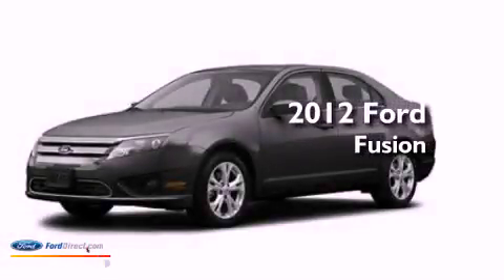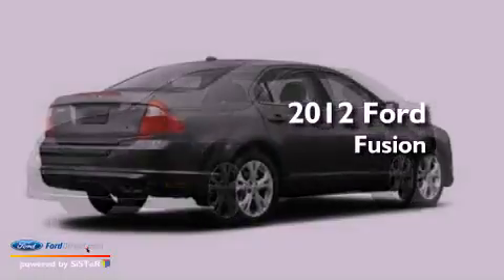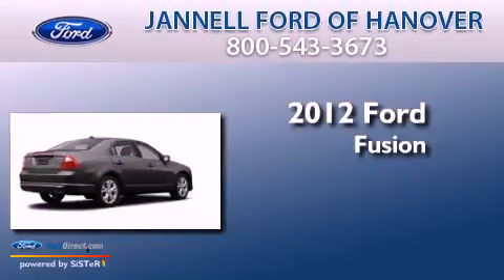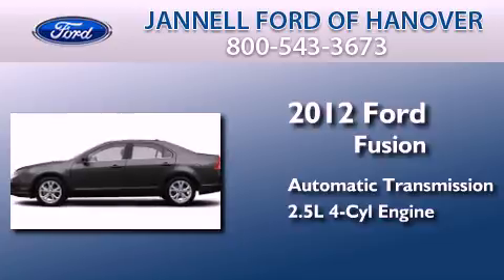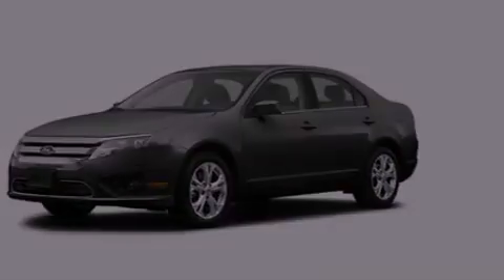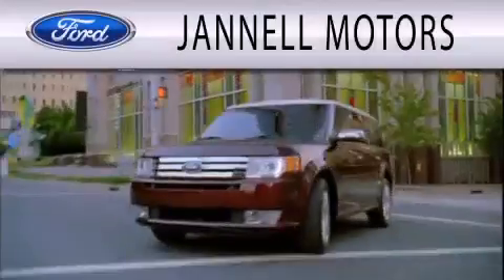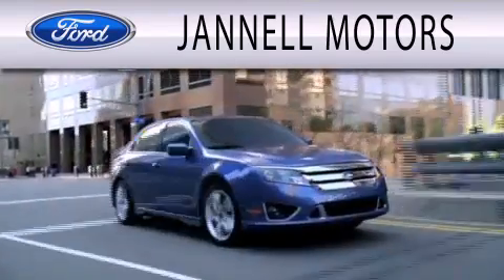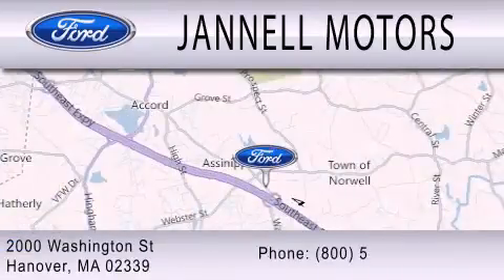2012 FORD FUSION Hanover MA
Year : 2012
 Make : FORD
 Model : FUSION
 Engine : 2.5L I4 16V MPFI DOHC
 Trans . : AUTOMATIC
 Exterior : GRAY

 Stock : 6700